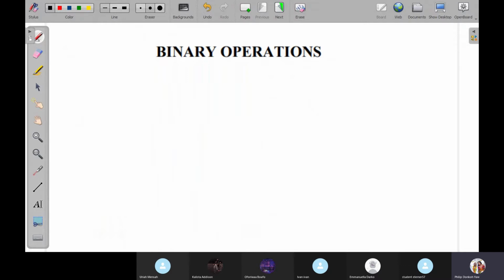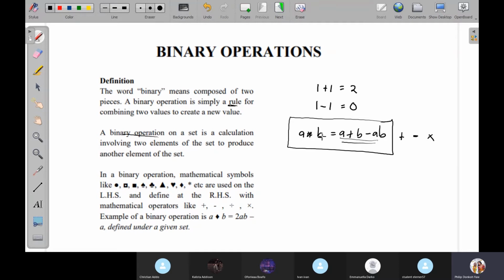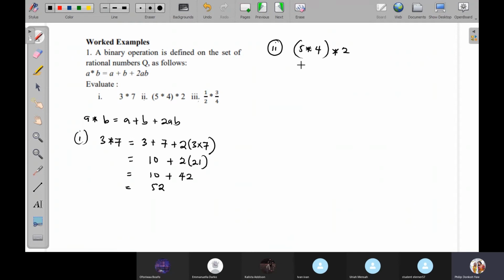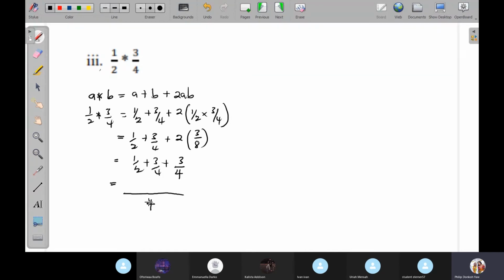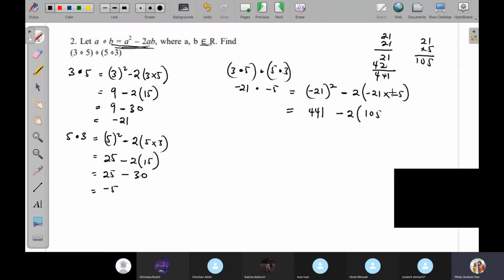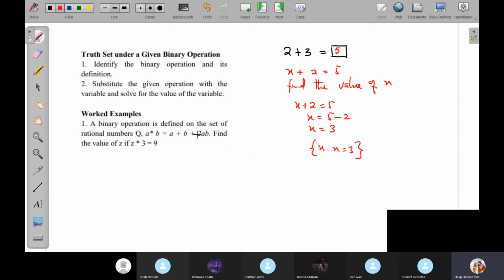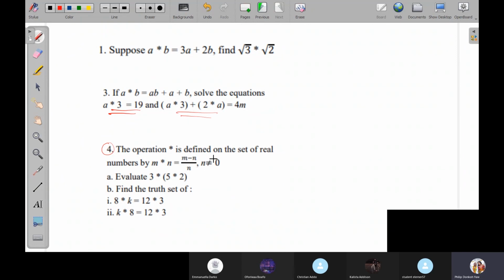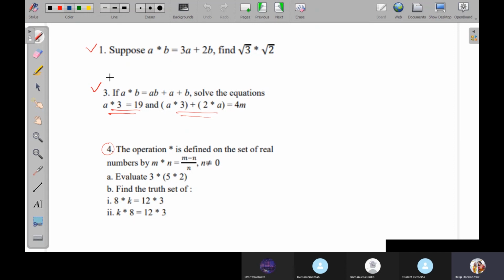Mathematics - Binary Operations - SHS - Full Lesson